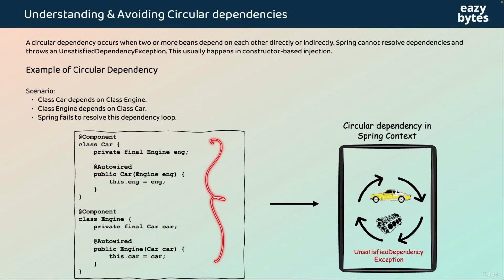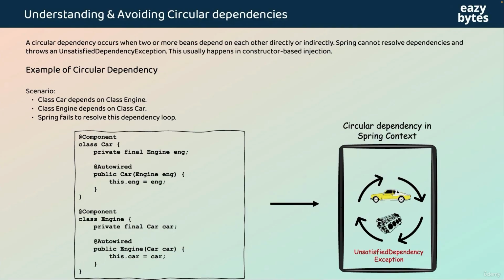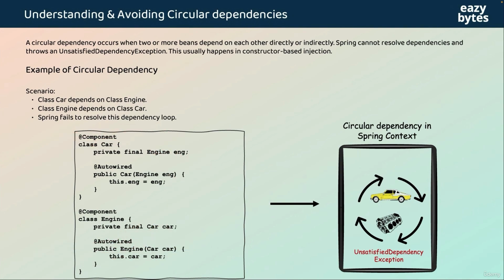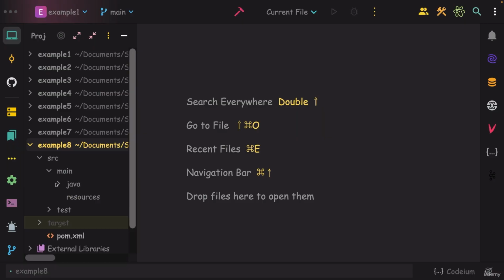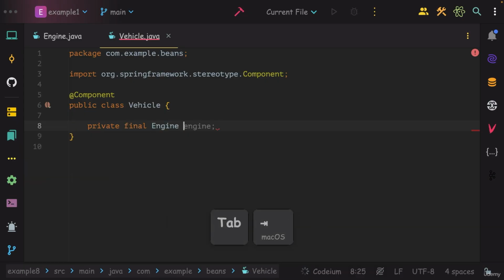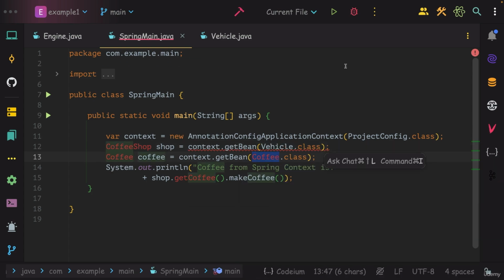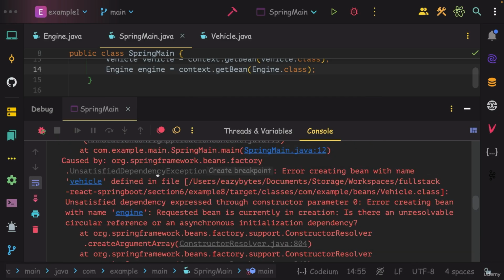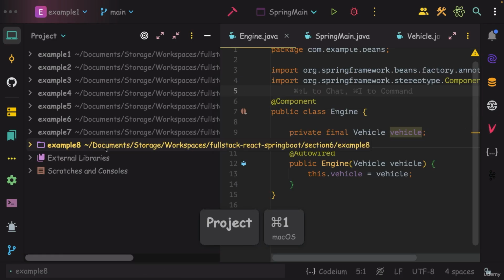023 Understanding and Avoiding Circular dependencies